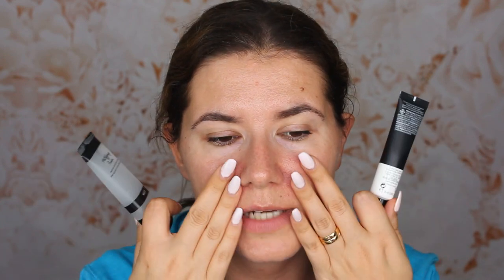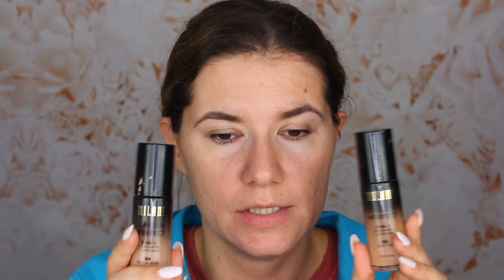PREP & MATTE PRIMER BLURRING & MATTIFYING ULTRA-LIGHTWEIGHT MAKEUP PRIMER